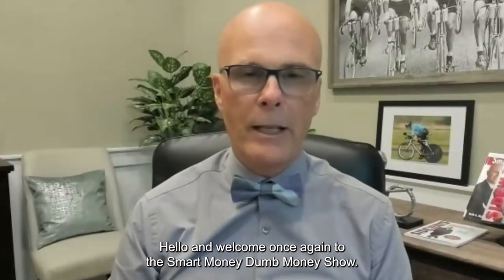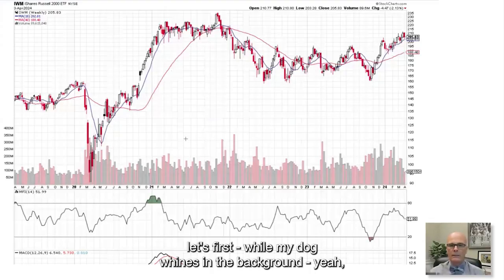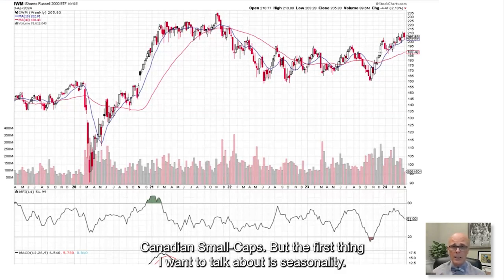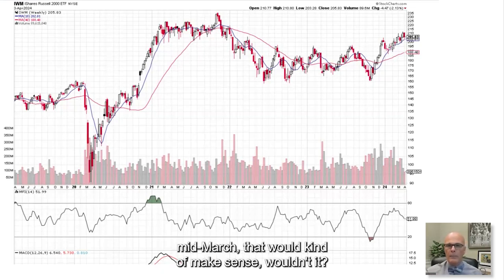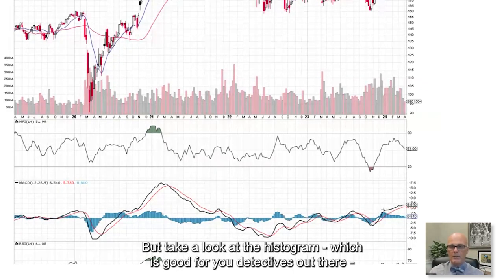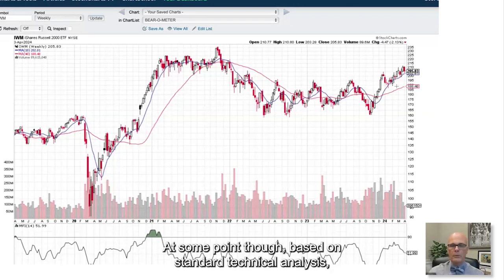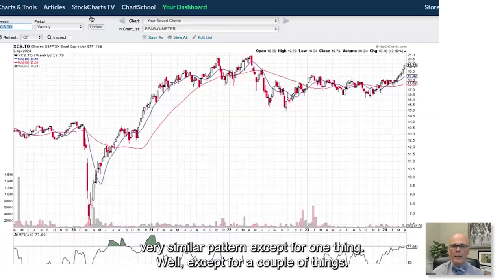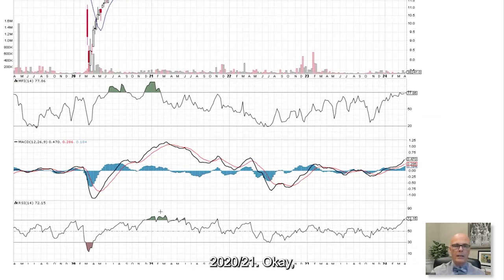Best Canadian Small-Cap ETF Compared to the Best US Small-Cap ETF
🌟 Discover the Power of Small-Cap Investments! 🌟

Welcome to our deep dive into the exciting world of small-cap stocks, where we compare the best Canadian Small-Cap ETFs against the illustrious US Small-Cap ETFs, with a spotlight on the Russell 2000 Index. If you're aiming to diversify your investment portfolio with dynamic and potentially high-growth small-cap stocks, you're in the right place!

📊 In this video, we unravel:

The essence and performance of the Russell 2000 Index, a benchmark for US small-cap stocks.
A technical analysis of the Russell 2000's recent trends, highlighting its breakout and indicators.
Seasonality in small-caps and how it affects their performance.
A close look at Canadian Small-Cap ETFs, their patterns, and momentum indicators, revealing why they might be a more attractive option right now.
Sector breakdowns for both US and Canadian small-cap stocks, providing insights into their composition and potential future performance.
Expert insights from Brooke Thackray on small-cap seasonality, giving you an edge in timing your investments.

You'll gain a comprehensive understanding of the differences and nuances between Canadian and US small-cap stocks.
We provide actionable insights backed by technical analysis, helping you make informed investment decisions.
Whether you're a seasoned investor or just starting, this comparison sheds light on opportunities within the small-cap universe.
Are you leaning more towards Canadian or US small-caps? Any specific ETFs caught your eye? Let's discuss!